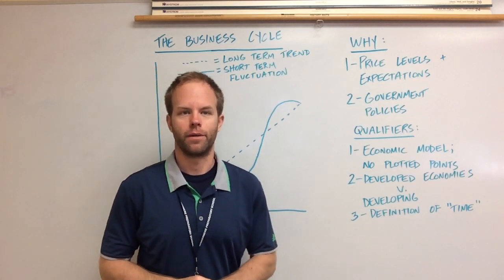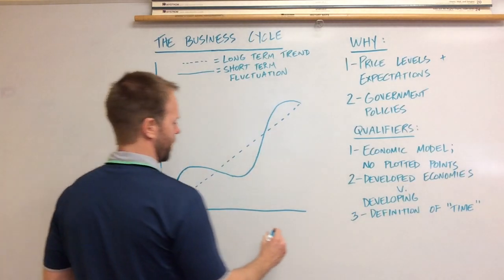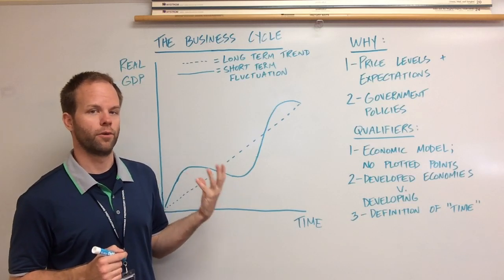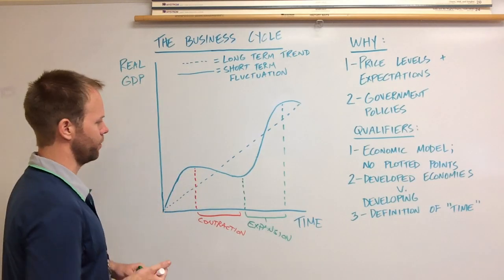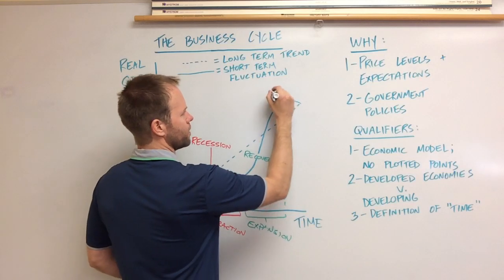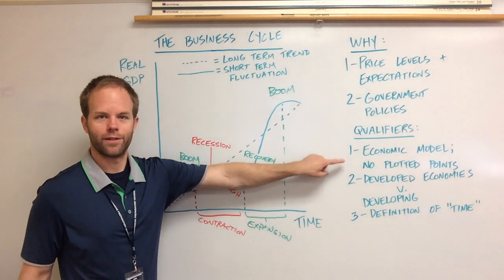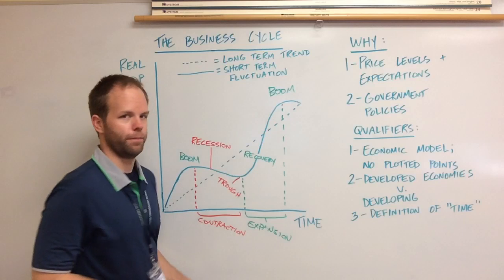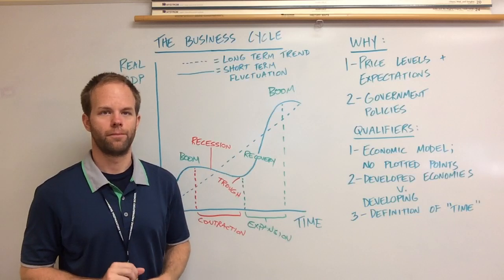The Business Cycle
Here we talk through one of the most fundamental diagrams to the study of Unit 3: Macroeconomics - The Business Cycle.